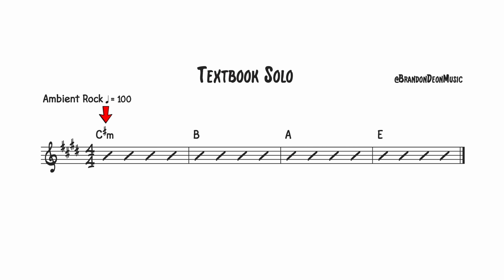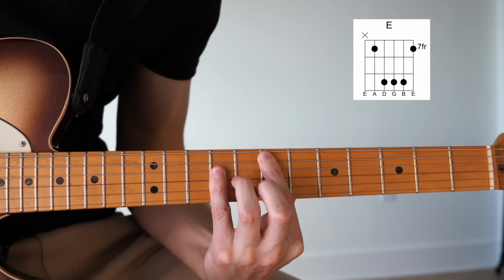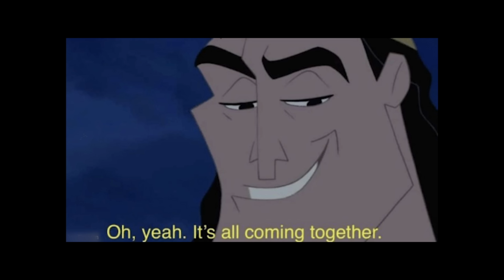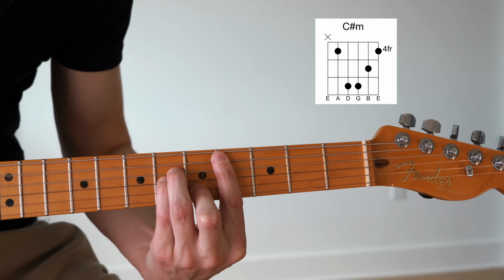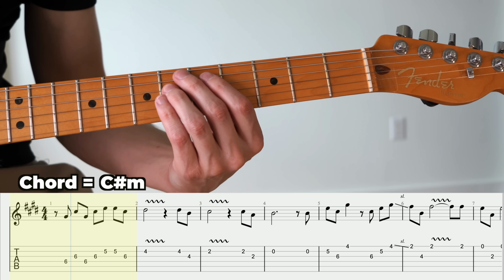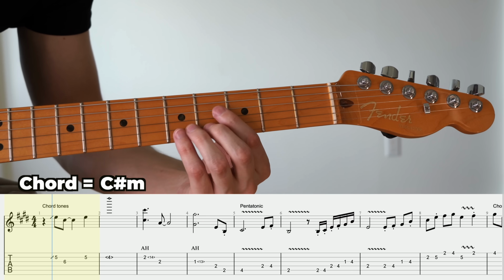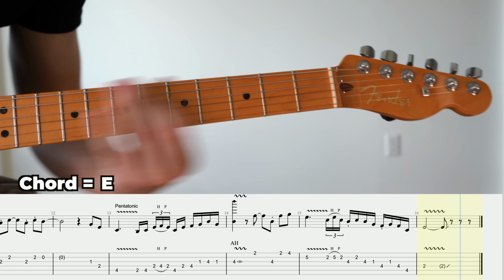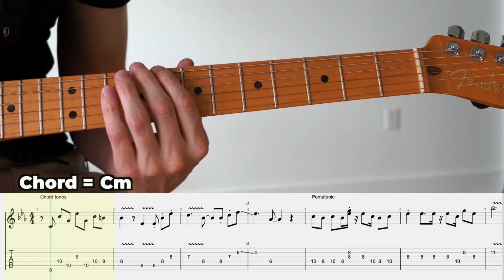This Hack Lets You Solo Over ANY SONG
52 Week Guitar Player is closed until mid-June.

We'll only be accepting 100 students when we reopen.

The 27 best backing tracks on the internet for ONLY $1 (Including the backing tracks used in this video)

Timestamps:

0:00 Intro
0:18 Know what you’re playing over
1:08 Create melodies with the first chord
1:54 Add notes from the second chord
2:20 Play notes from all the chords in the progression
3:25 Repeat process in a different position of the neck
4:13 Change your mindset!
4:41 Add a pentatonic shape
6:17 Applying the method to another track
7:47 Outro

You're all a bunch of bitches